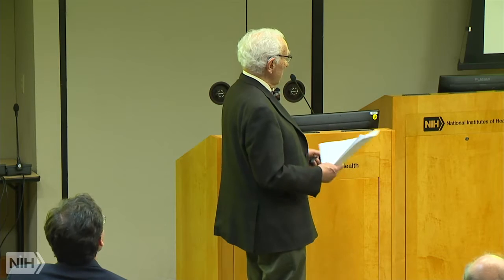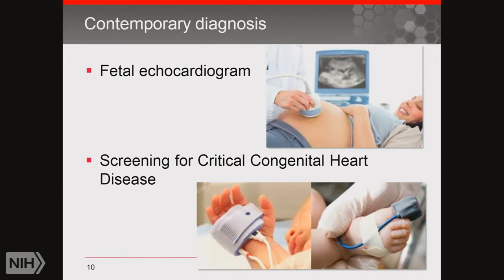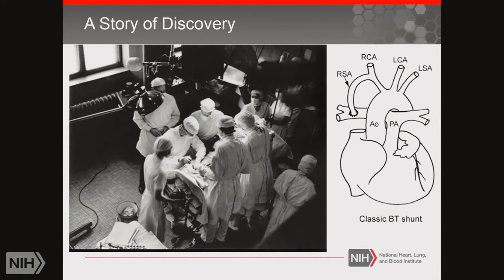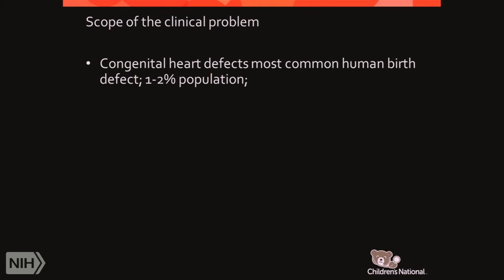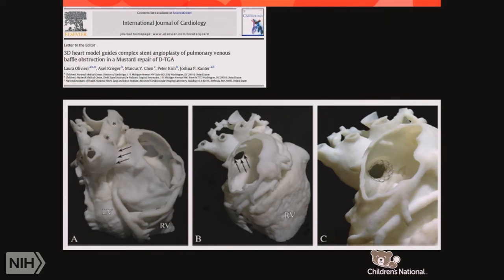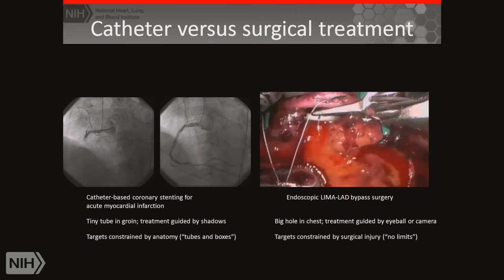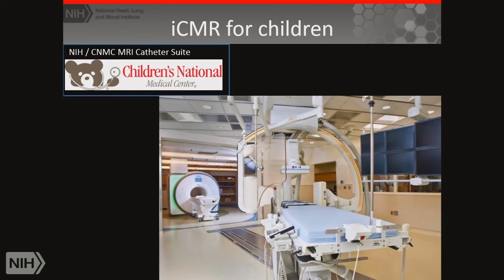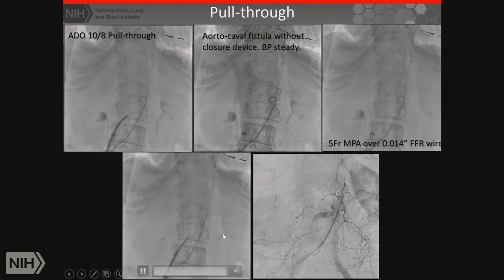Demystifying Medicine 2016: Progress in Understanding Congenital Heart Disease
Demystifying Medicine 2016: Progress in Understanding Congenital Heart Disease (the #1 killer in birth defects): mechanisms and new technologies

Air date: Tuesday, March 22, 2016, 4:00:00 PM

Category: Demystifying Medicine

Runtime: 01:36:07

Description: Demystifying Medicine is an annual course from January to May designed to help bridge the gap between advances in biology and their application to major human diseases. The course includes presentation of patients, pathology, diagnosis, and therapy in the context of major disease problems and current research, primarily directed toward Ph.D. students, fellows, and staff. All are invited.

Author: Gail Pearson, MD, ScD, NHLBI, NIH and Robert Lederman, MD, NHLBI, NIH